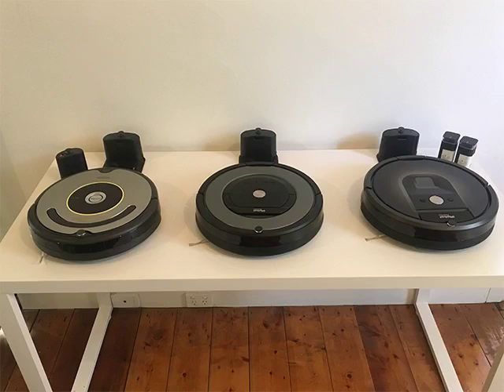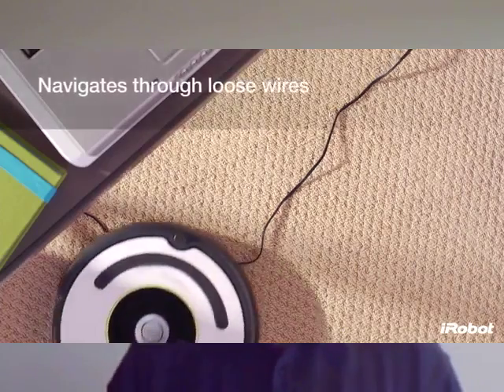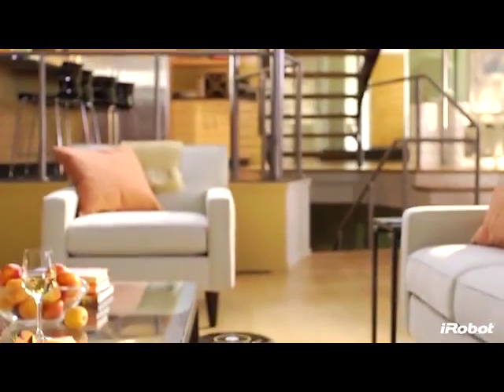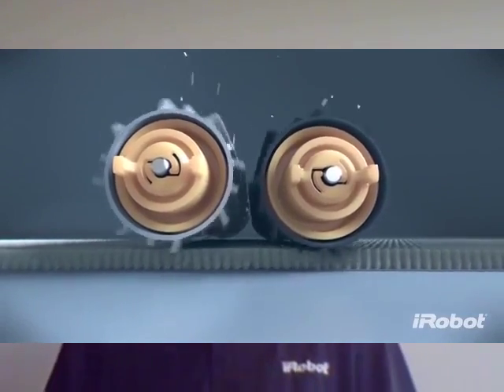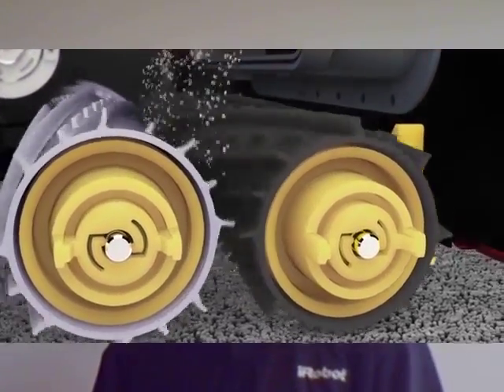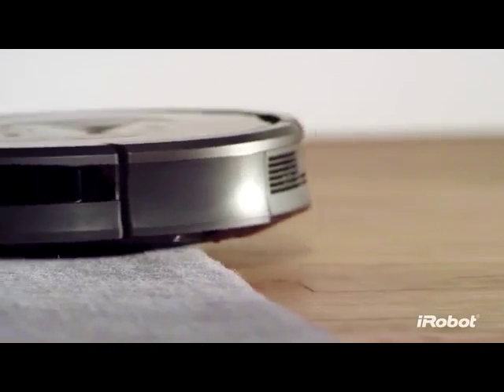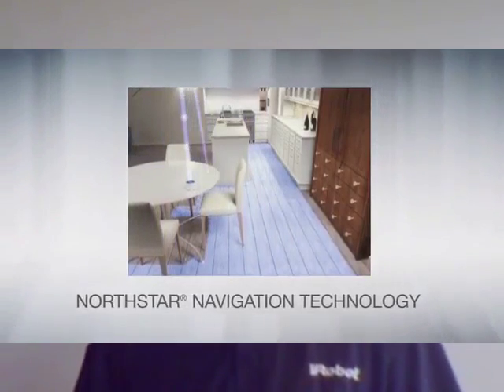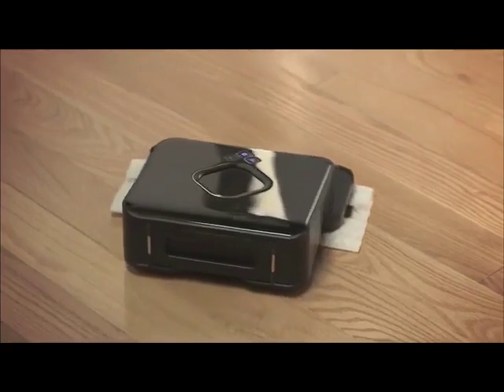Irobot Demonstrator Training Video 12 2 17 1 1